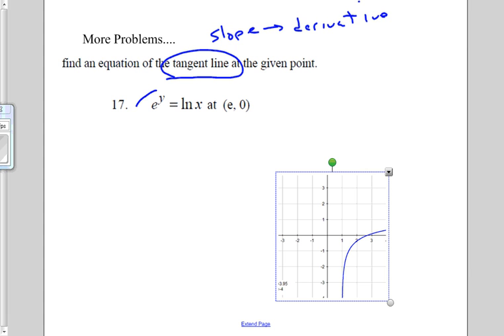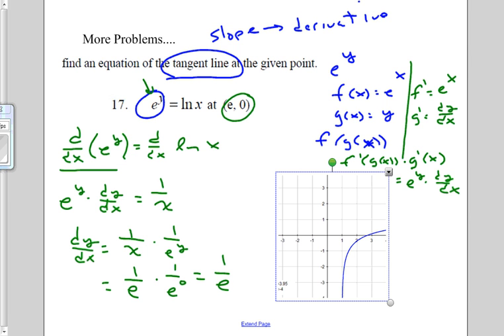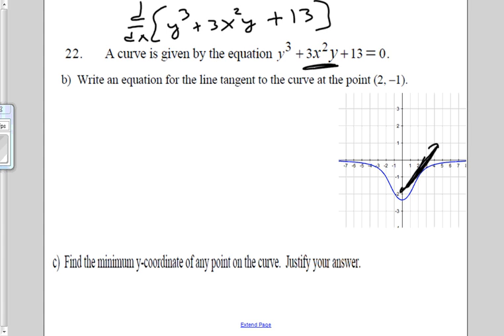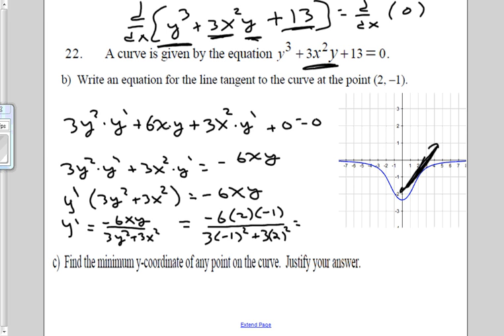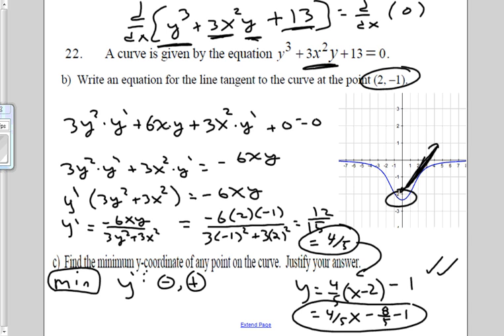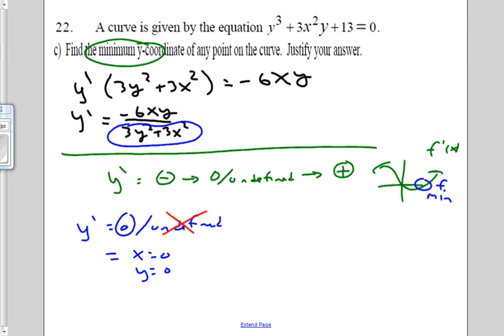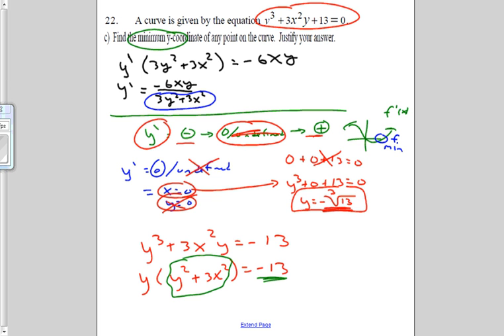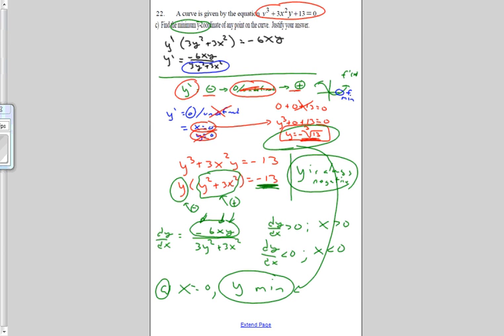4 5 impl diff part 4